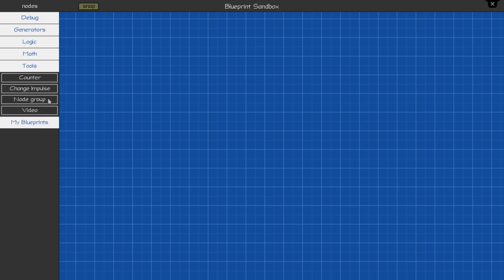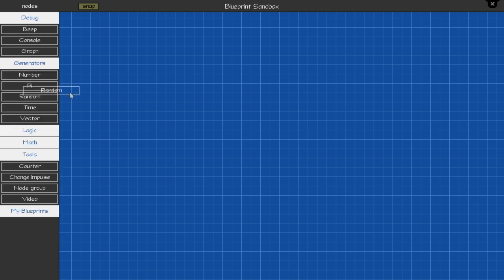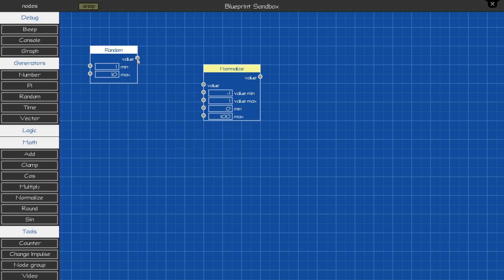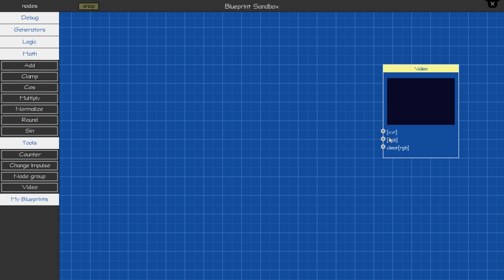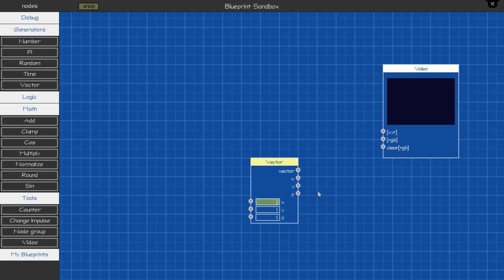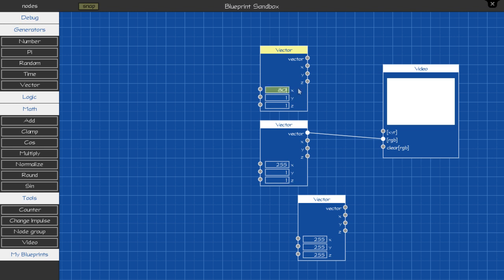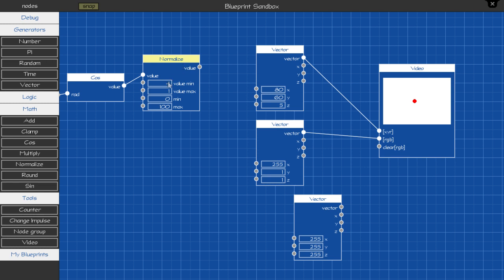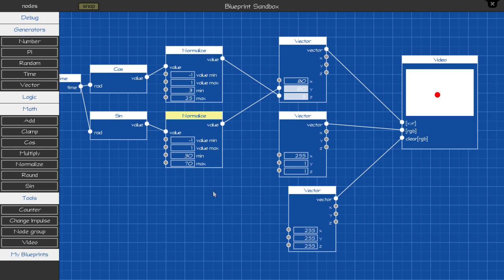The Blueprints Machine - Dev Video #4 - new nodes!